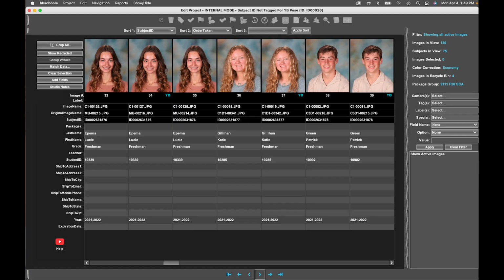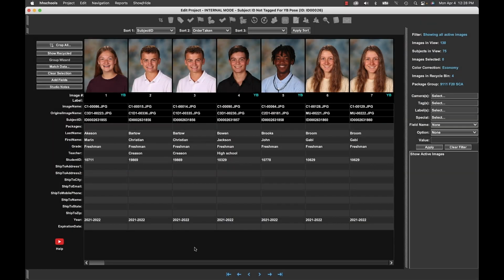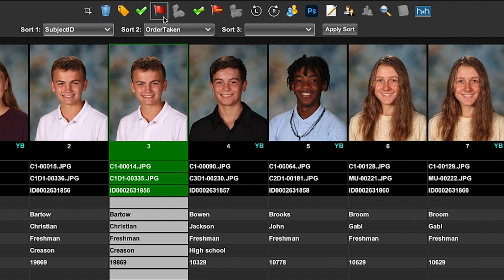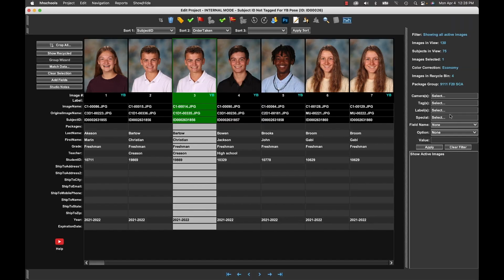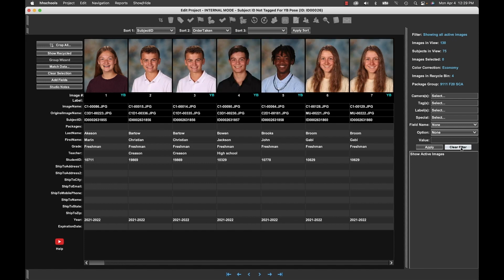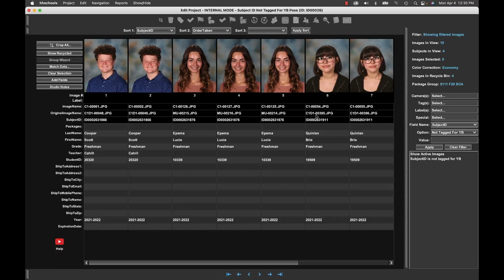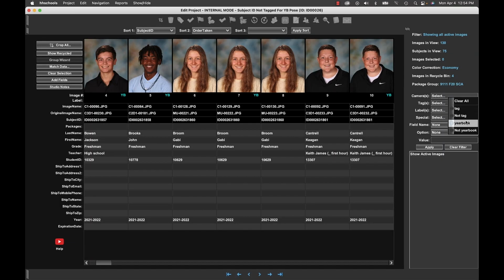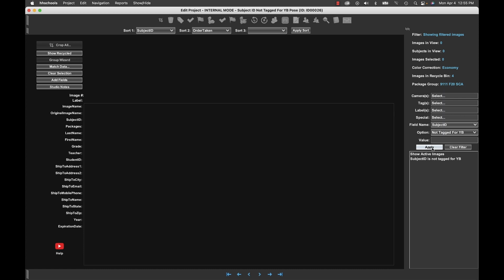How to make sure you have at least one pose per person tagged for yearbook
In this video we will show you the best way to order a yearbook export. And how to do so without forgetting or missing someone when you order the yearbook export.